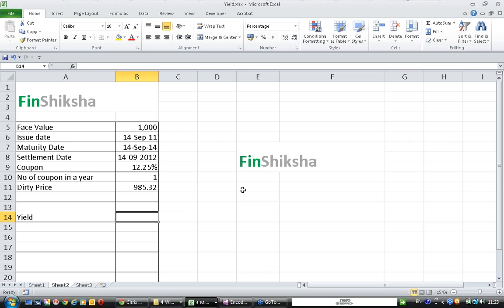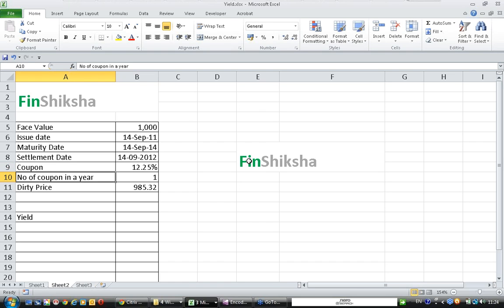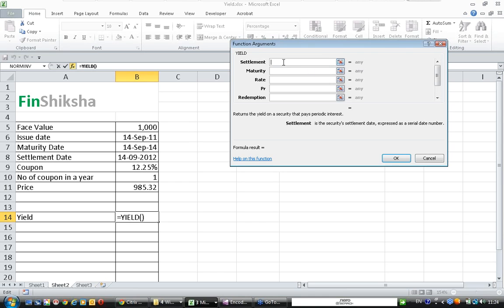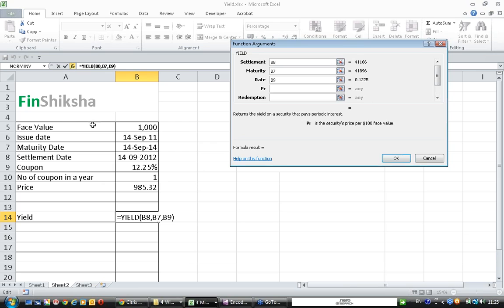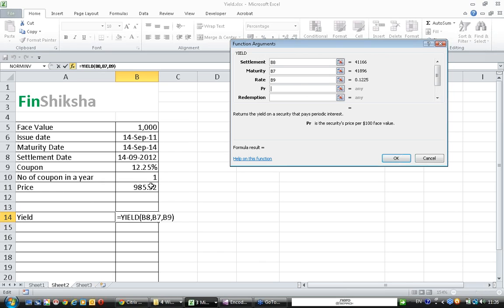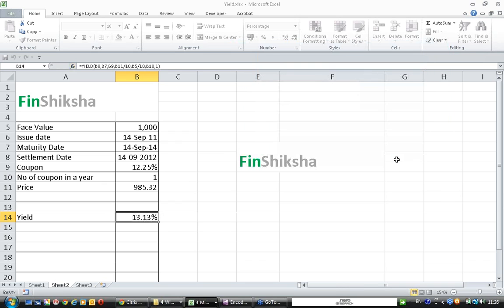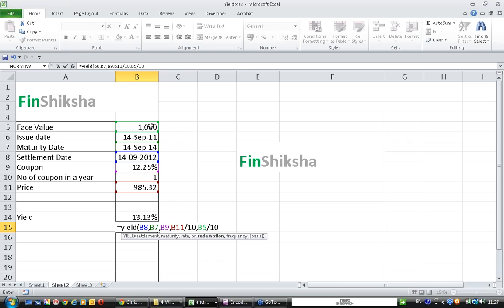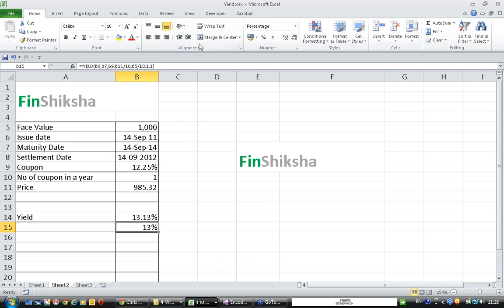Calculating Bond Yield